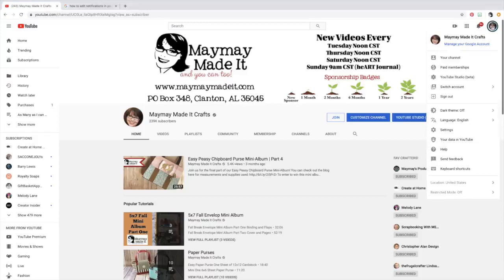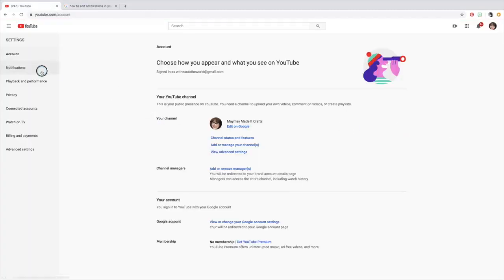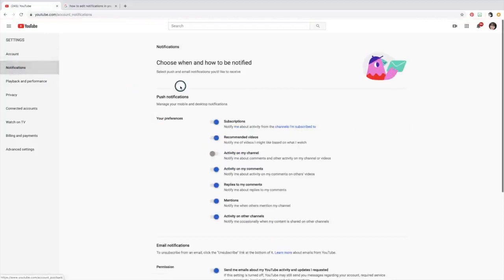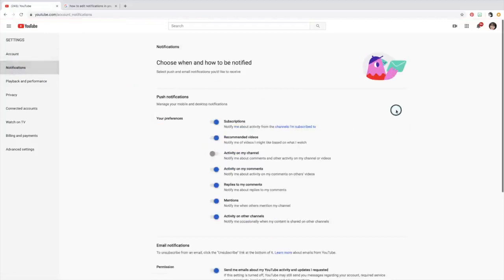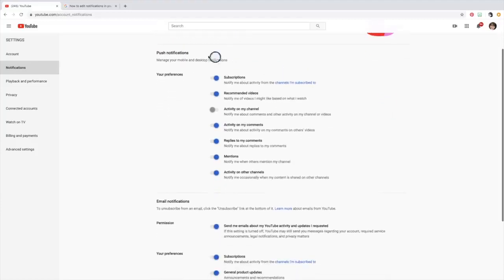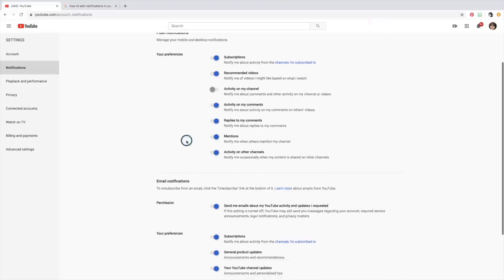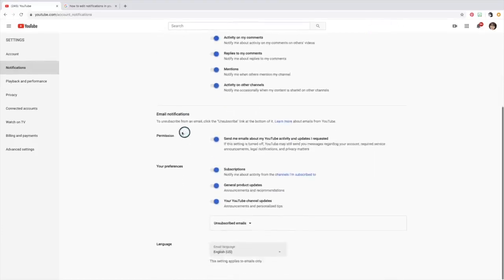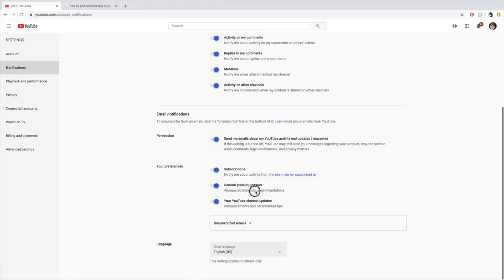Deep Dive into Notification Settings | YouTube Top Tip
In this Top Tip Maymay shows an in depth view of the notification features on YouTube.

*Here is our Weekly Video Schedule:
- Sundays @12pm CST | heART Journey (Maymay Made It)
-Mondays @12pm CST | Top Tips
-Tuesdays @12pm CST | A Maymay Video (Maymay Made It)
-Wednesdays @12pm CST | Chalk Couture (Maymay Made It)
-Thursdays @12pm CST | The Crafter Show LIVE! (Maymay Made It)
                  @1pm CST | The Crafter After-Show LIVE! (Maymay Made It)
-Fridays @12pm CST | Top Tips
-Saturdays @12pm CST | A Maymay Video (Maymay Made It)